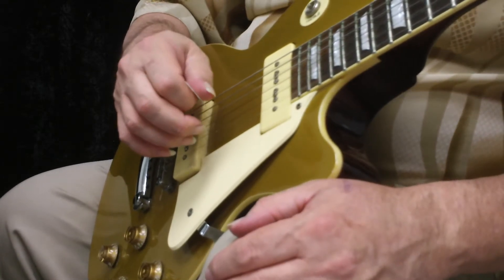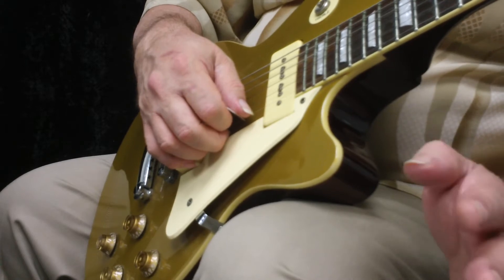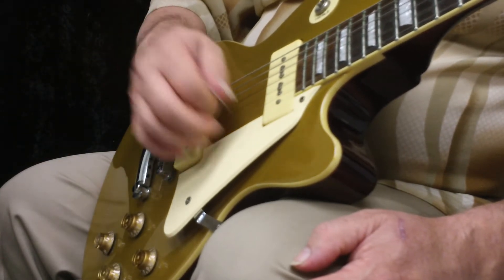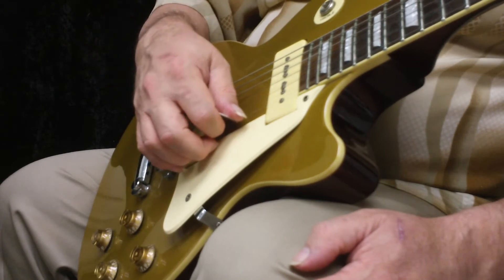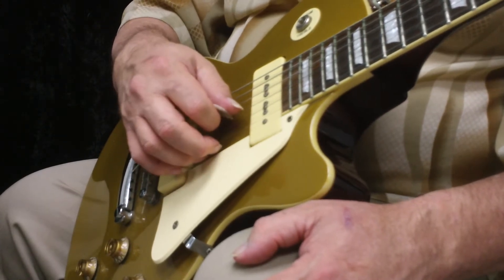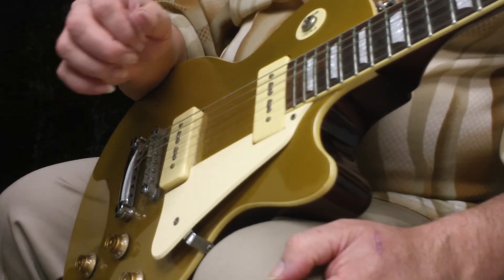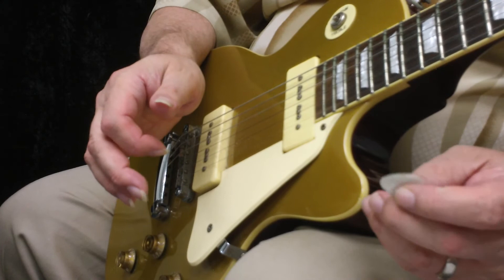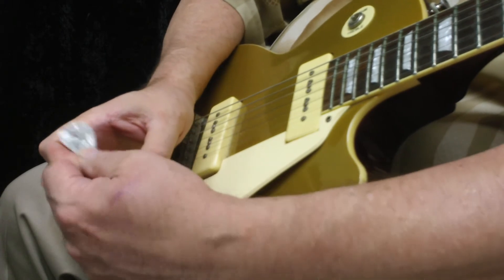Right Hand Warmups I (p.6) Treble strings ~ Level I ~ Beginning Rock Guitar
If you would like the tab sheet for this - send $5 to:
OR/ just buy my whole Beginning Rock Guitar Book / send $38 total shipped!

If you enjoyed this lesson and would like to help produce more videos...

Support John Hedger Guitar Studio!  Send a contribution!